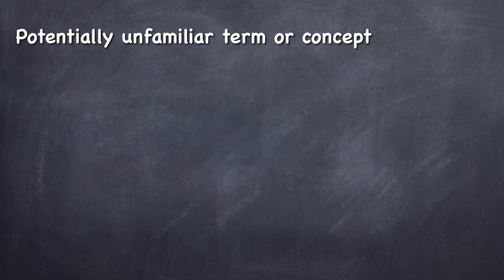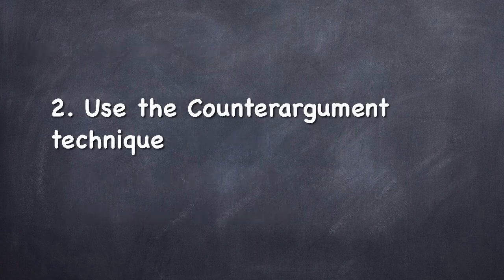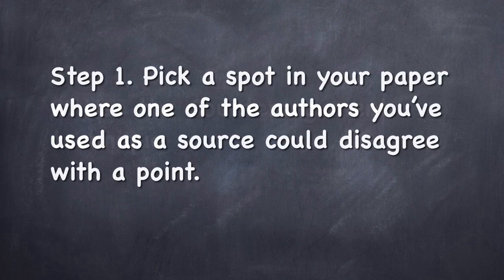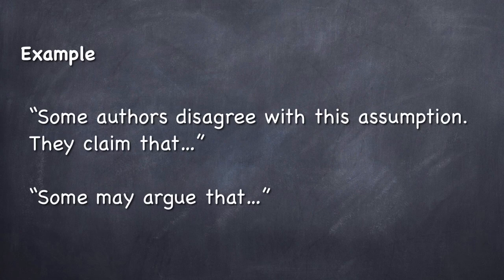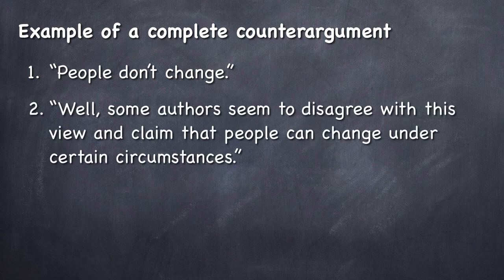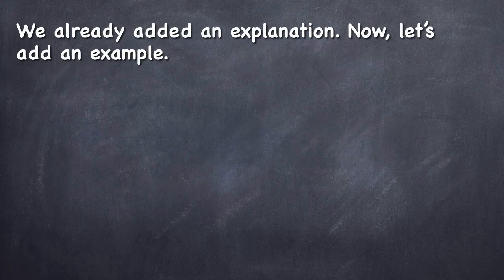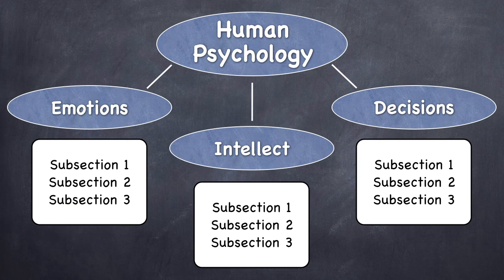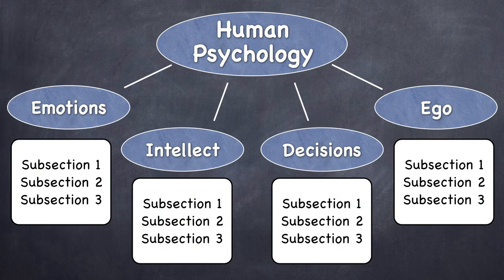How to Expand an Essay - 4 Tips to Make Your Essay Longer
Here are four tips to expand your essay by hundreds of words. You may even make your essay longer by thousands of words using these techniques. Pick any of these techniques to add as many words or pages as you need.